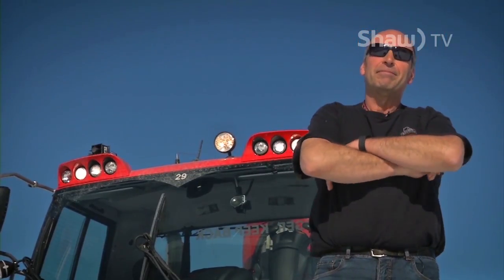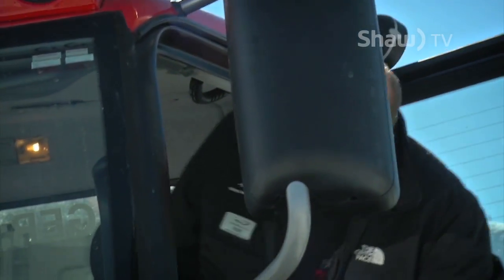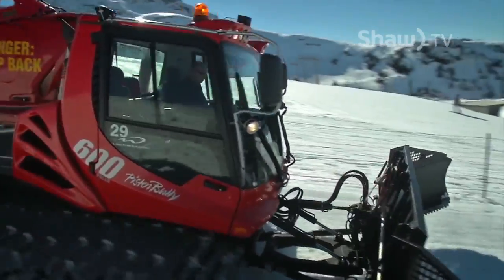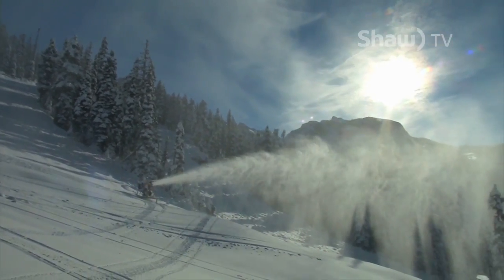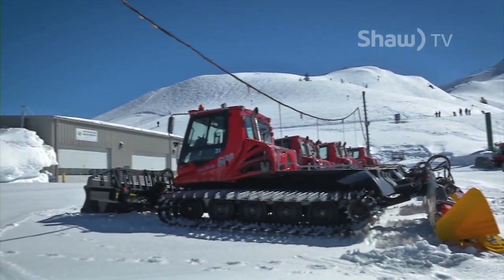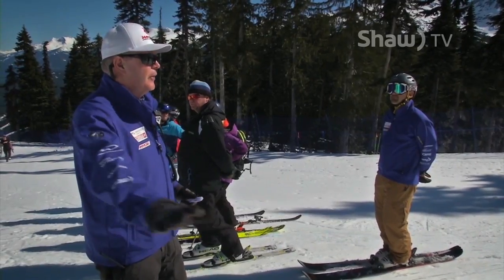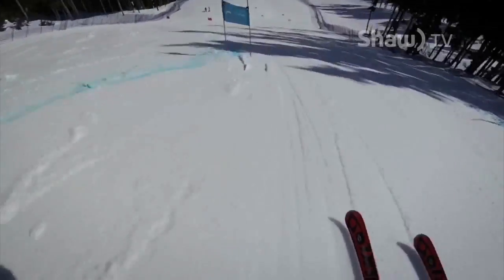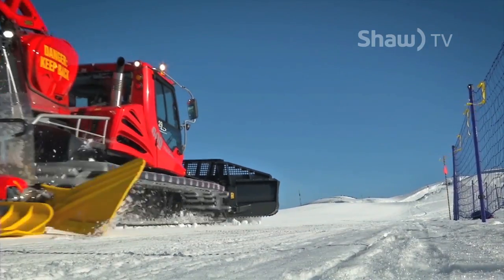Whistler Cup Smooth Operators on Shaw TV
It takes months of hard training both on the mountain and in the gym to qualify to race at the Whistler Cup. But all of that training means nothing if race day courses aren't prepped to near if not perfection. After all one overlooked groove or slipper section can be enough to send racers and their dreams of reaching the podium crashing to the bottom. So who are these people that work around-the-clock to ensure Whistler Cup races have their best run possible?  Shaw TV went behind the scene to find out!

Producer: Vanessa Ybarra
Camera/ Editor: Ian Dunsmore
Facebook: Shaw TV Sea to Sky